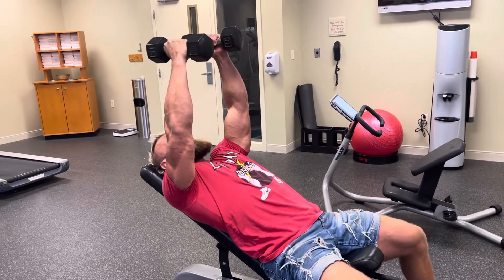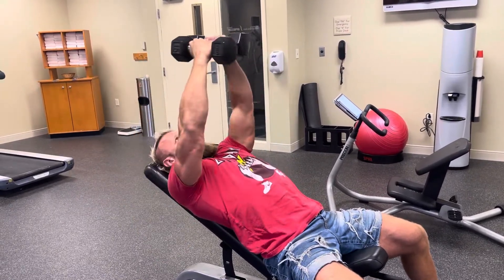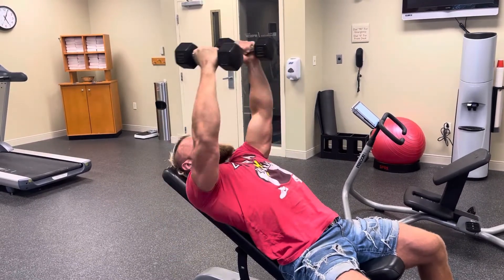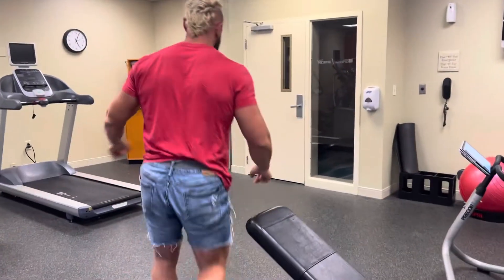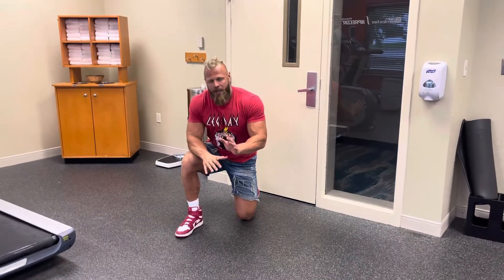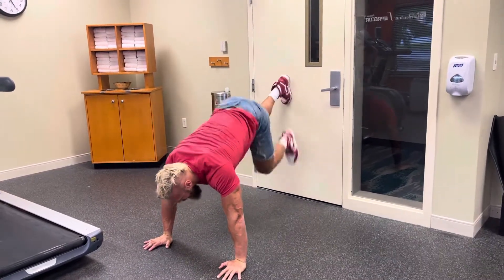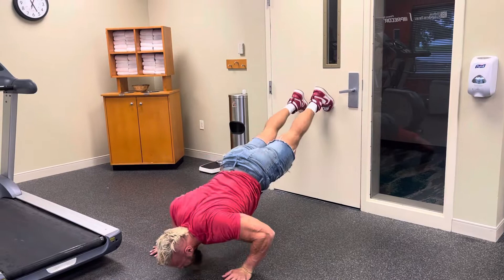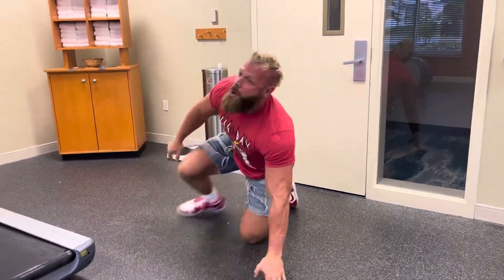DB chest fly/ wall walk push up superset